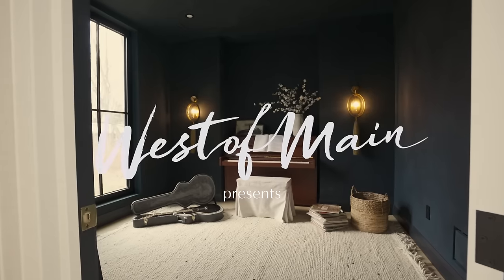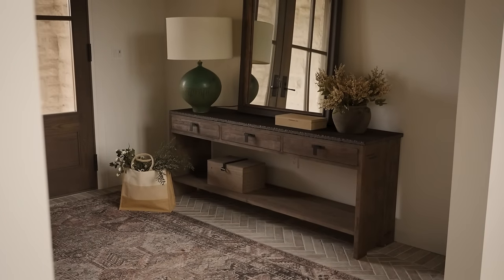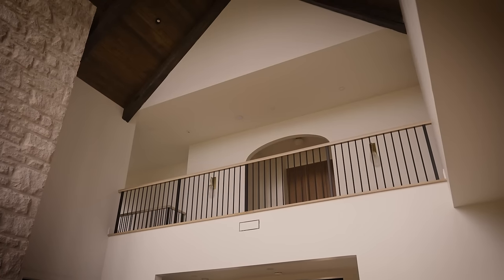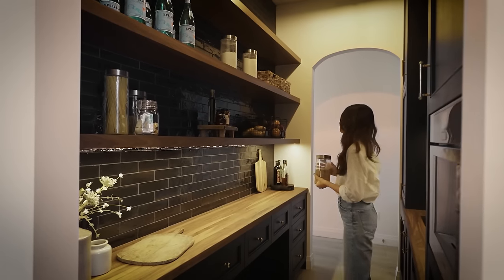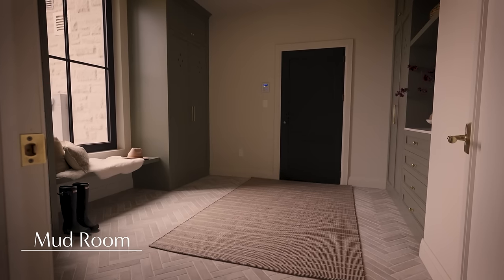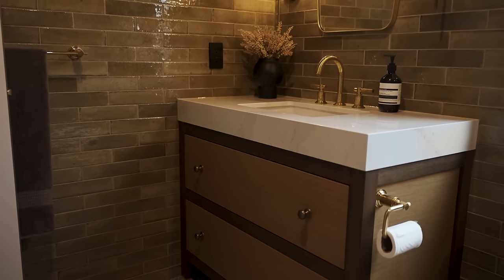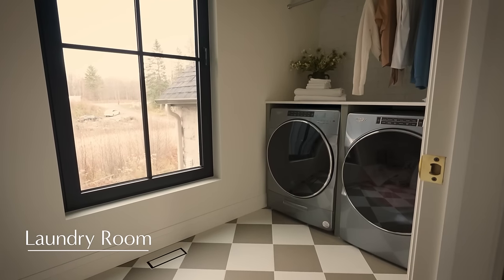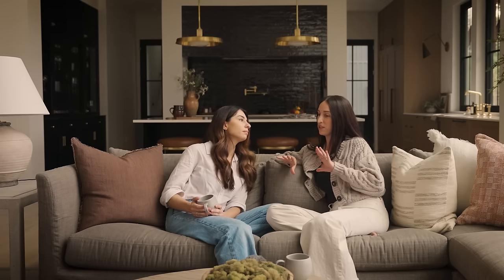Project New House Old Charm Tour – Custom Home Build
Step inside ProjectNewHouseOldCharm – a custom home by West of Main in Ottawa, ON that beautifully blends old-world characteristics with modern design elements.

After finding their dream waterfront lot, our clients came to us to design and build their forever home. Being a young family that loves to entertain, they wanted a home they could grow into with a layout conducive to hosting and finishes that would stand the test of time. Our team carefully documented our clients' needs, entire home wishlist, and how they envisioned living in their new space. Using all of these foundational details, we provided our turnkey design services, facilitating everything in creating this roughly 4000 sq ft. abode from start to finish.

We brought together a trusted team of architects, builders, and contractors to execute our design for this old-meets-new home, managing execution and quality throughout. This created a hands-off experience for our clients where they were involved in only the most creative and enjoyable parts of the process – just what they were looking for!

00:00 Intro
01:37 Exterior
02:11 Entrance
03:25 Living Room
05:27 Kitchen
08:17 Music Room
09:27 Dining Room
10:11 Mudroom
10:52 Main Bath/Powder Room
11:50 Owner's Suite/Primary Suite
13:35 Primary Ensuite Bathroom
14:53 Primary Suite Balcony
15:37 Laundry Room
16:18 Kid's Wing/Jack & Jill Bathroom
17:30 Office

For more information about our design services and to connect with our design team about your project, visit our